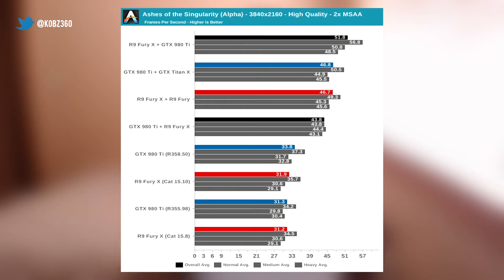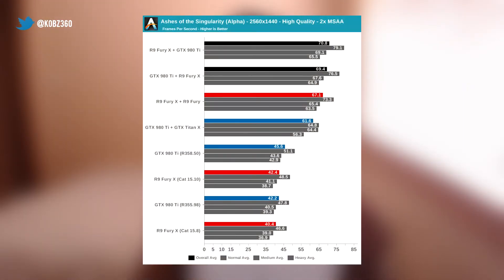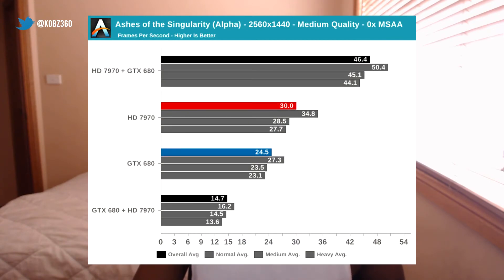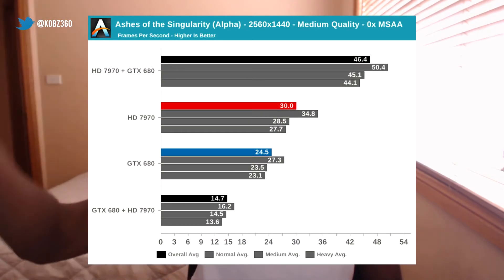GeForce + Radeon Multi-Adapter Benchmarks (DX12)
With DirectX12 on the horizon, the possibility of mixing and matching NVIDIA Geforce cards, with AMD Radeon cards has not become an absolute reality in this crazy Crossfire-Sli, "SLI-Fire" combination.